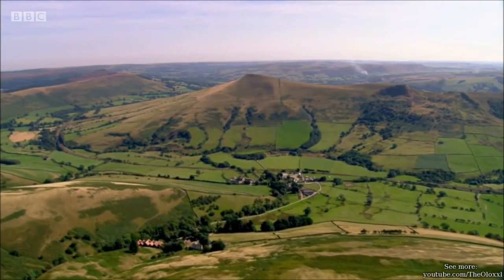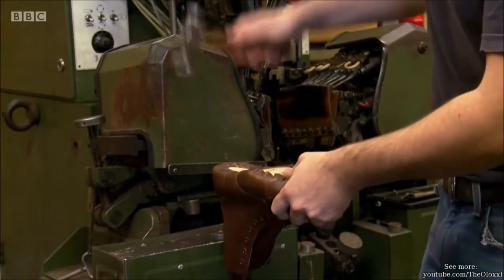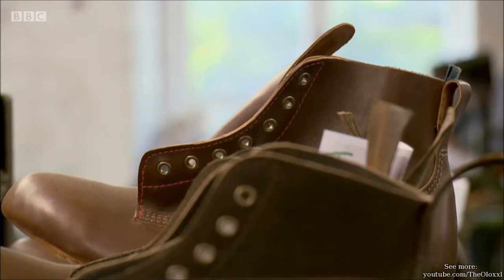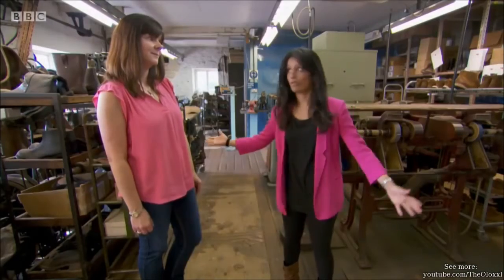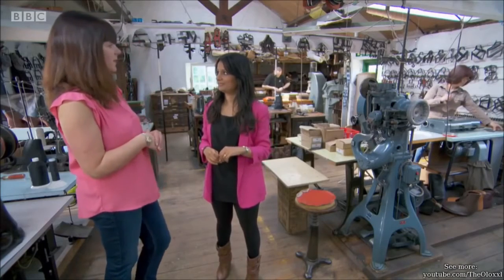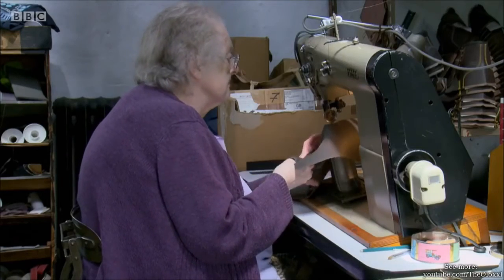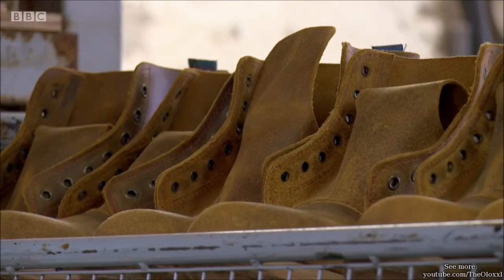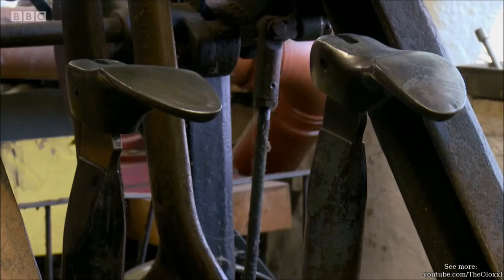William Lennons at Stoney Middleton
Stoney Middleton, home to Britain's last heavy duty boot maker